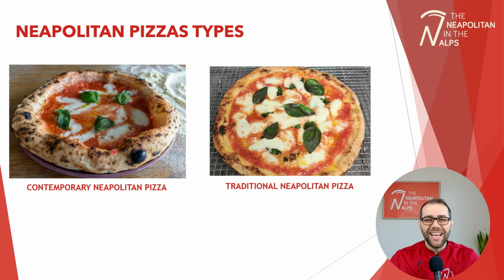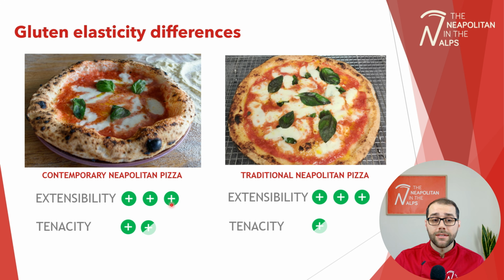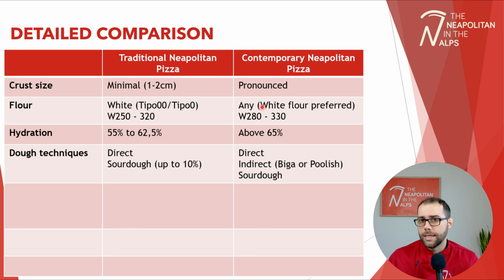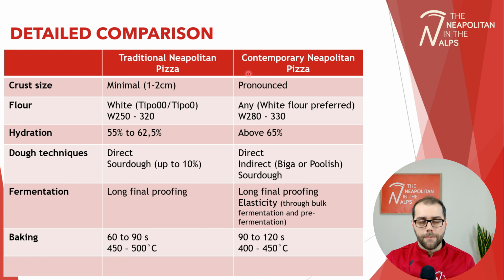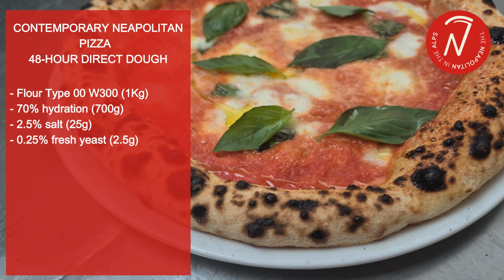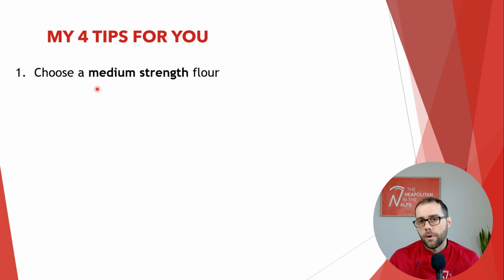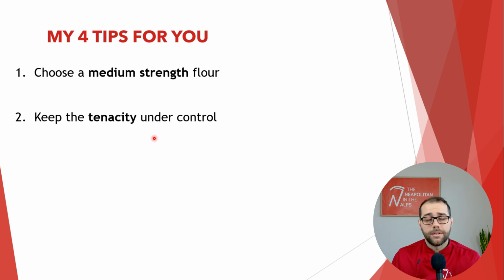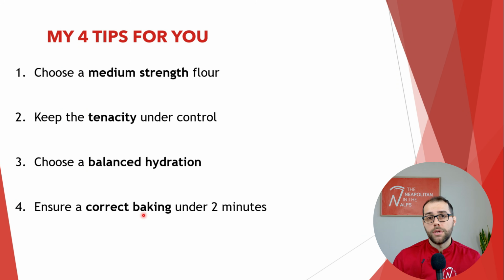Traditional vs Contemporary Neapolitan Pizza — What Really Changes?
Traditional and contemporary Neapolitan pizza share the same name — but the dough does not behave the same way.
If you want to understand gluten elasticity and consistency beyond this comparison, I’ve condensed the key principles into this short ebook.

In this video, we break down the technical differences between the two approaches, focusing on gluten elasticity, fermentation strategy, handling, and final structure. This is not about preference — it’s about mechanics.

You’ll see:
how elasticity objectives shift between traditional and contemporary
what stays fundamentally the same
how fermentation and kneading influence structure
why the result is a consequence of process, not style

Both pizzas can be excellent.
What changes is how the dough is built and managed.

This guide explains how to approach dough systematically, whether you’re working traditional or contemporary.

I’m Sergio, a professional pizza trainer from Italy, based in France.
On this channel, we focus on the technical side of dough behavior — so your results become predictable, not accidental.

Chapters:
00:00:25 Gluten elasticity differences
00:02:53 Side-by-side technical breakdown
00:07:53 Concrete recipe examples
00:11:43 4 practical guidelines for consistency